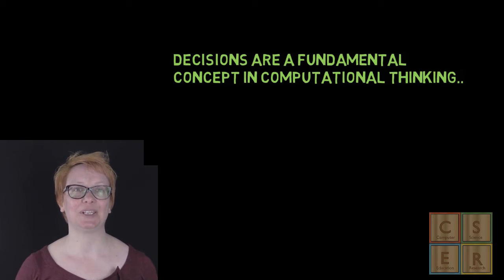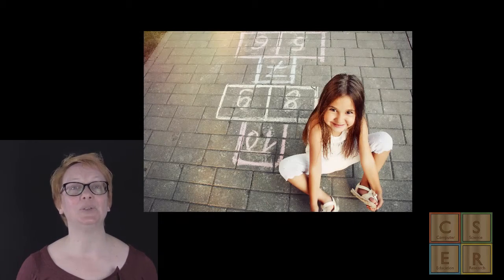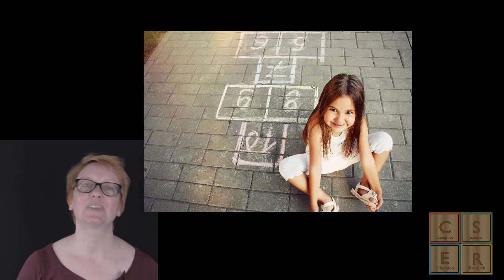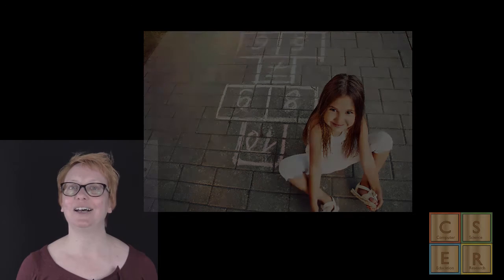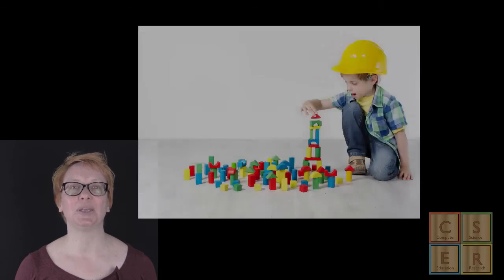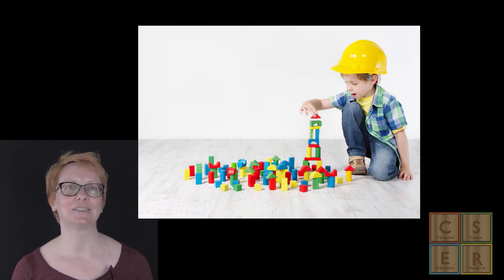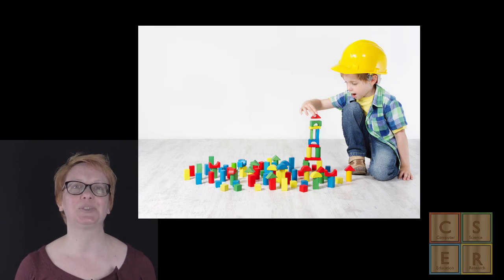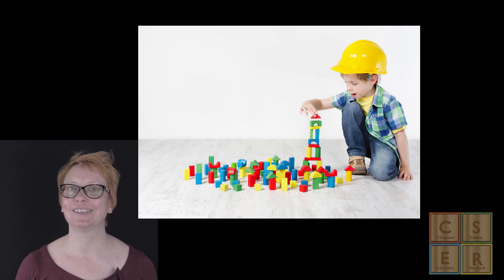Algorithms and Decisions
How do decisions work in Algorithms? Third video in the algorithms sequence in the CSER F-6 Foundations MOOC.